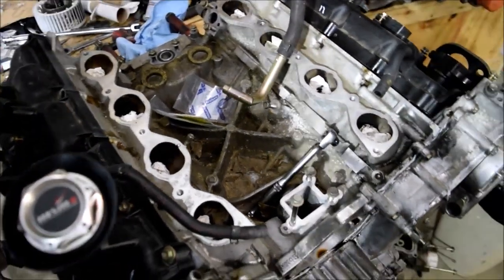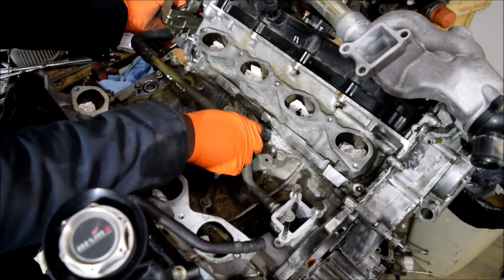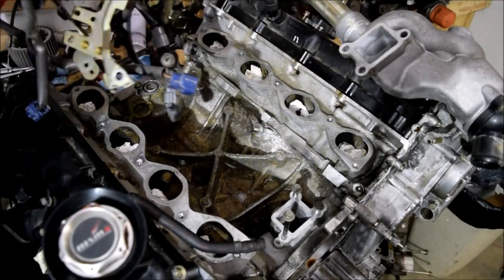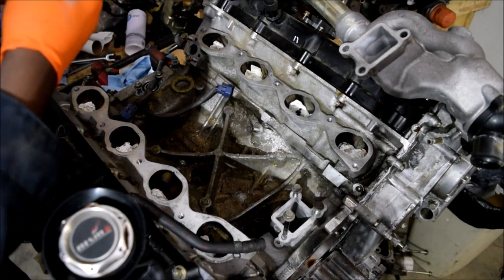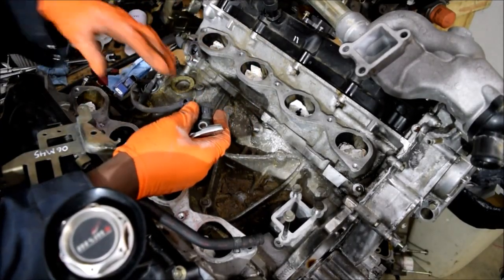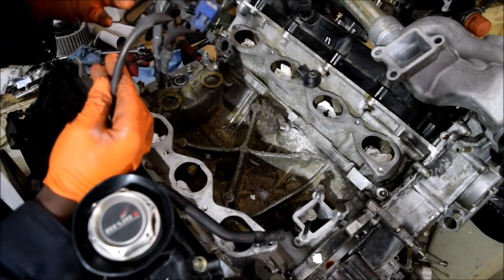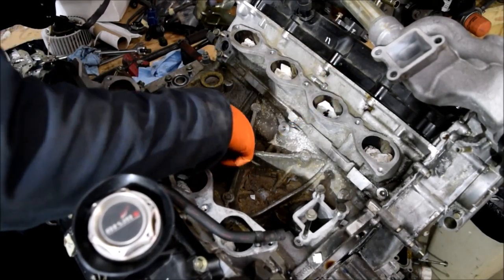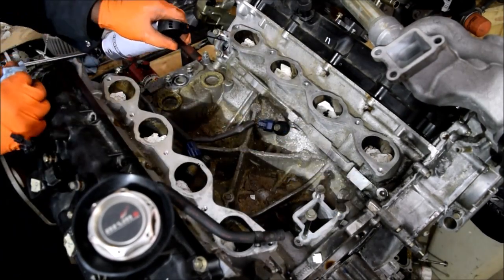Ep.6| Knock Sensors. Nissan Infiniti VK45DE engine reassembly. 4.5 liter V8 for M45. Q45, FX45, Fuga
Be very careful handling these. The plastic connectors can be brittle, so maybe don't even remove them if you don't have to.